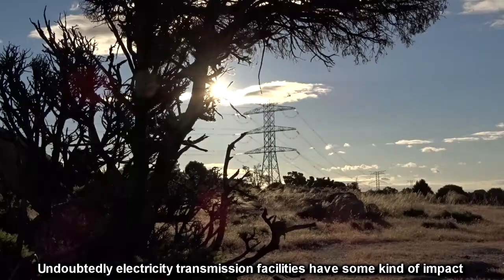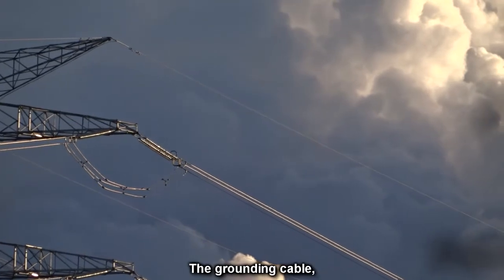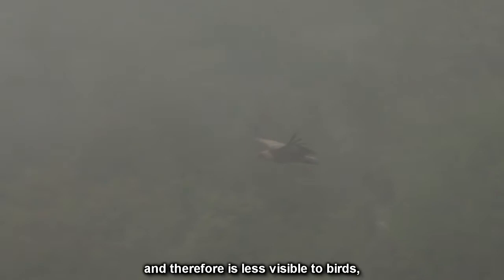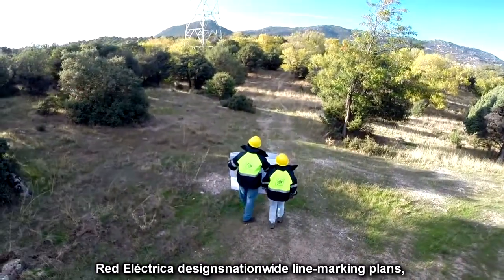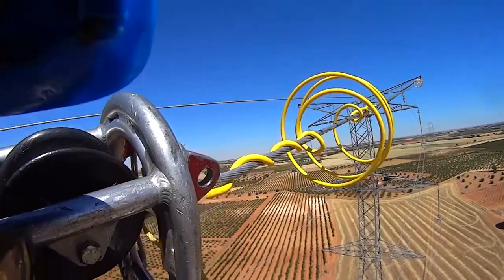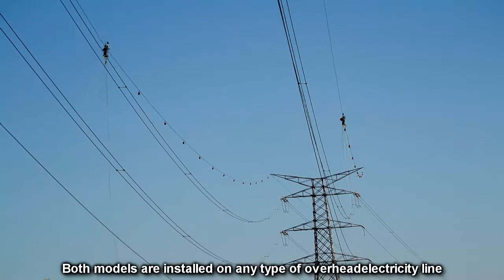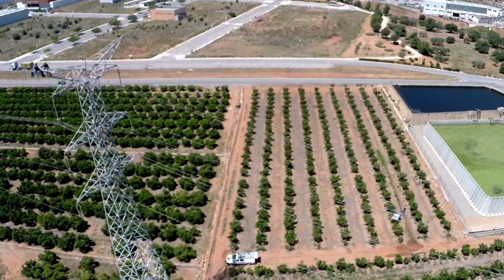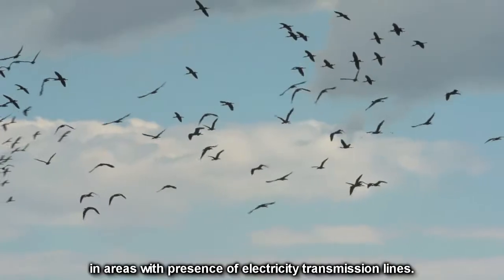Video "Minimising the risk of collision"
Undoubtedly electricity transmission facilities have some kind of impact on the natural environment in which they are located.  In Red Eléctrica we work to minimise these impacts, particularly the risk of birds colliding with the grounding cables of electricity lines.
The grounding cable, which protects the lines from electrical discharges that occur during storms, is smaller in diameter than the electricity conductors, and therefore is less visible to birds, especially at dusk or during adverse weather conditions with poor visibility.
In order to increase the visibility of these grounding cables we use bird-flight diverters, which alert the birds to the presence of the cables. In order to install these, Red Eléctrica designs nationwide line-marking plans, which incorporate data regarding the routes and flight paths of birds which are most prone to collision, identifying areas where birdlife is potentially at risk.